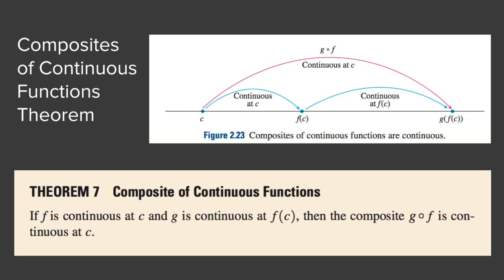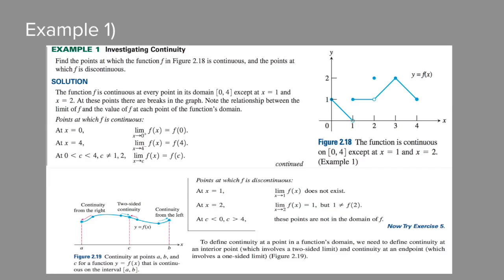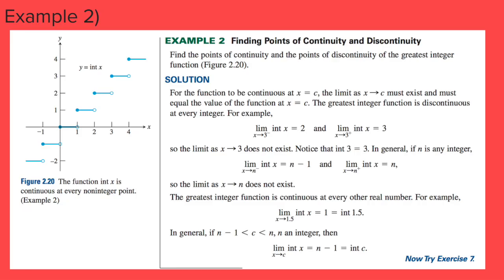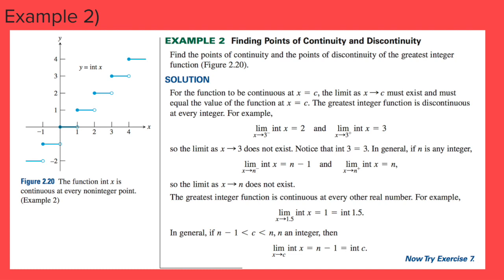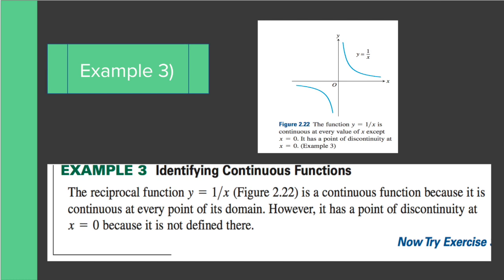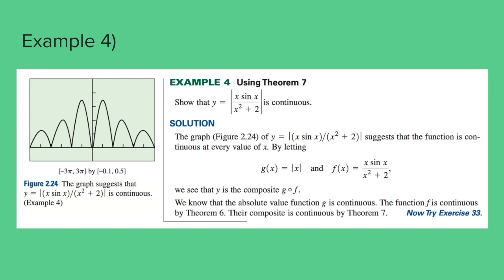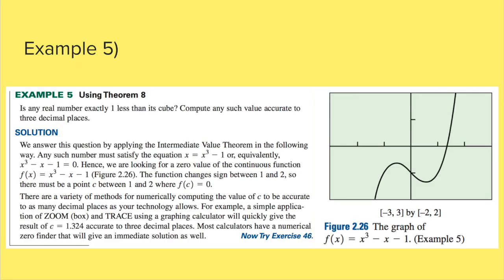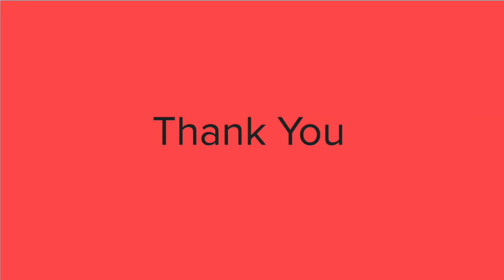AP Calculus BC Section 2.3 Continuity Project (ft. Lucas Chaney)